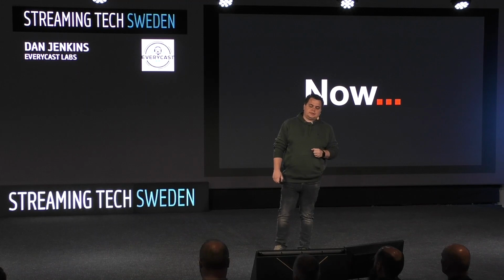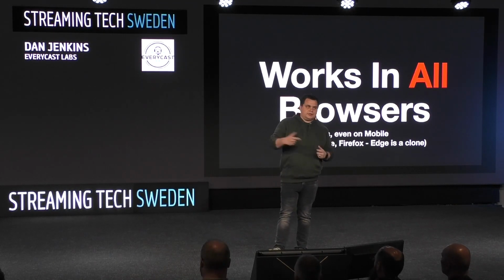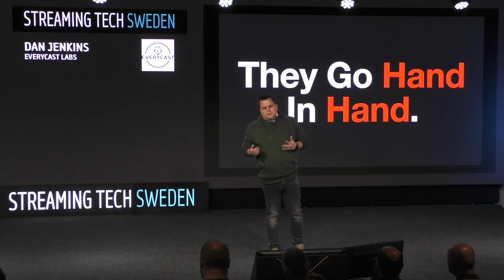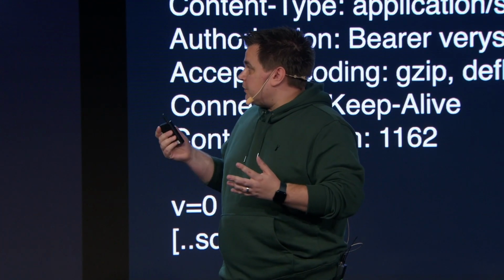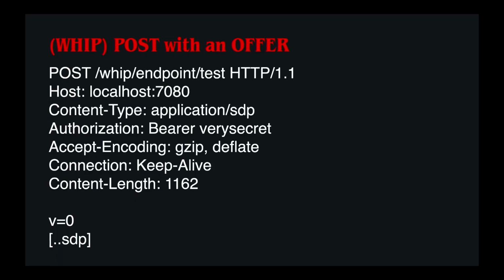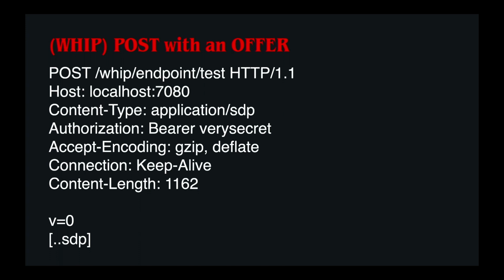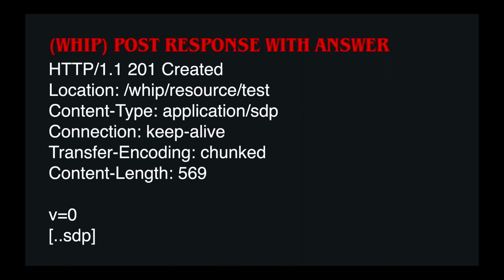STSWE23 | Pushing WebRTC up that Broadcast Hill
In this session we'll go over WebRTCs history, its present and its potential future. Why has WebRTCs reach into "Broadcast" been so small? Where do WHIP and WHEP come into it? Scaling WebRTC is more challenging than other mediums, why do we need to change what works? Where does the future take us? All of these answers and more will come from watching this session.

Presented by: Dan Jankins / Everycast Labs